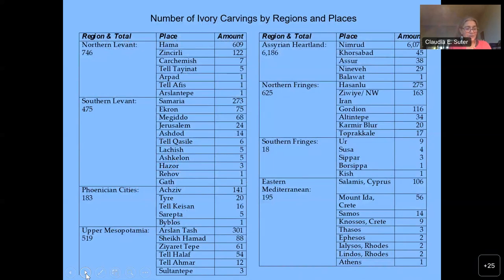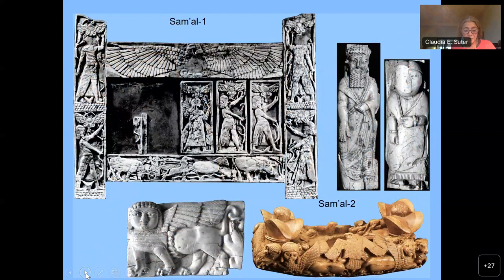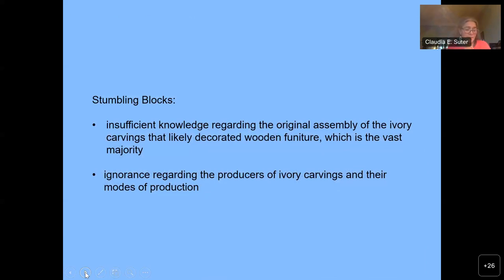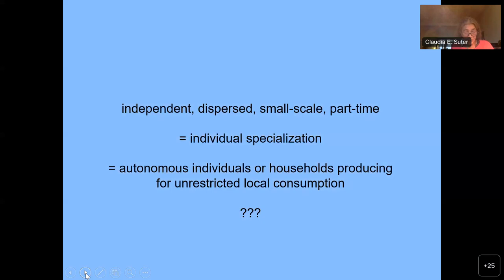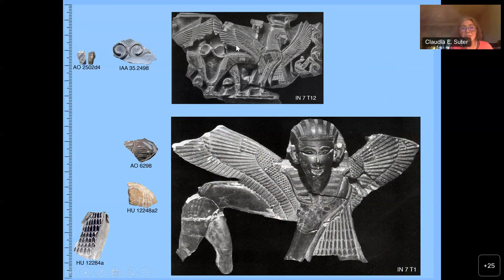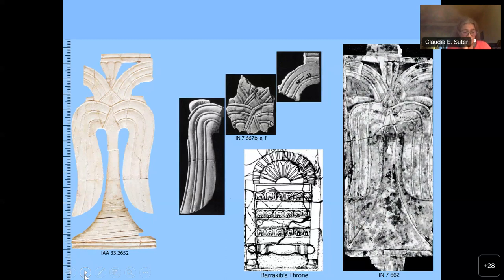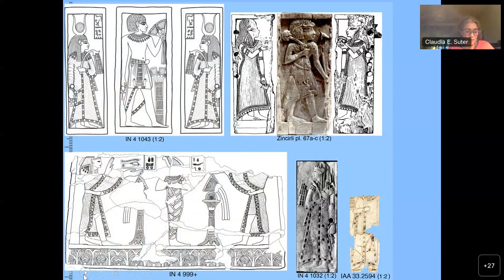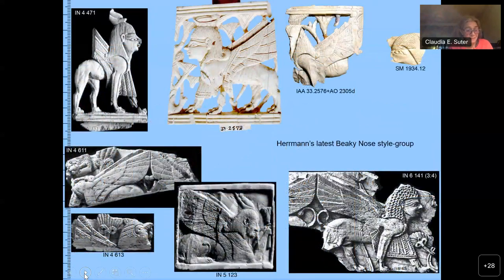The Samaria Ivory Carvings in Context - Claudia Suter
Claudia Suter (Basel/Bern):
“The Samaria Ivory Carvings in Context: Examples of Very Close
Parallels with Other Levantine Ivory Carvings of the Iron Age and How
to Interpret Them”

Abstract: The ivory carvings from Samaria, capital of Israel in the
9th-8th centuries BCE, constitute, despite of their utter
fragmentation, the richest such assemblage from a Levantine capital.
The fragments belonged mainly to plaques plus a few fittings, all of
which likely decorated luxurious furniture. A comparison with
contemporary Levantine ivory carvings from other sites, mainly Nimrud
where the lion’s share of this material was retrieved, reveals
different degrees of variation in imagery, style, and formal aspects.
The entangled variation in Iron Age Levantine ivory carving is
notoriously difficult to interpret. In the absence of any factual
information on artisans, we can only speculate about their modes of
production based on the material itself. This talk explores very close
parallels and proposes to attribute them not only to common
authorship, but also to single sets of furniture. In the larger
picture, it concludes that the difficulty to identify authorship
beyond such sets produced at one point in time is probably due to a
small-scale, dispersed, and part-time production mode.

Friday, 18 November 2022
16.00 CET (Rome, Paris, Berlin / UTC+1)
18.00 (İstanbul, Athens, Baghdad / UTC+3)

This lecture is part of a series entitled “And What about Art?
Investigating Visual Forms in the Cultural Practice of Ancient Western
Asia”, organized by Dominik Bonatz and Elisa Roßberger (both FU
Berlin). The ARWA Art History and Visual Studies lecture series will
proceed on a weekly/biweekly basis until December 16th, 2022.